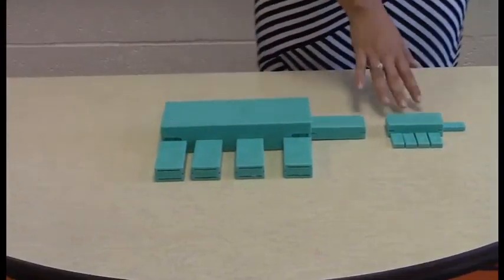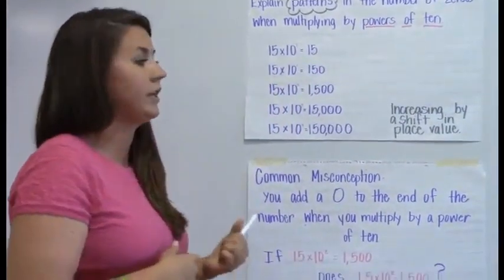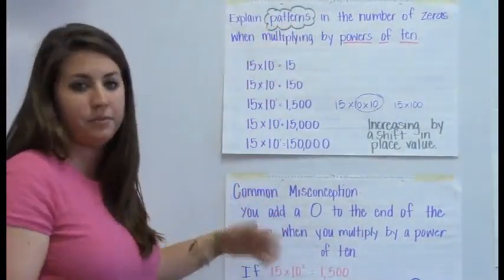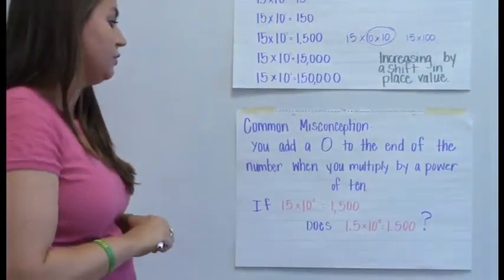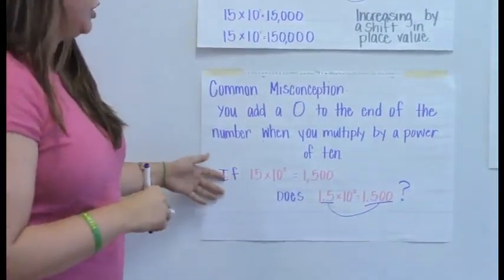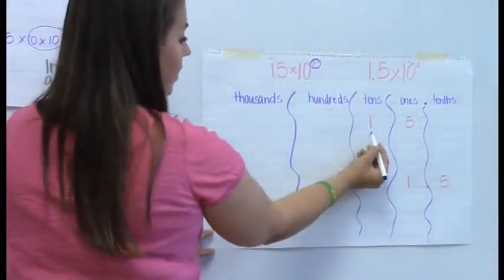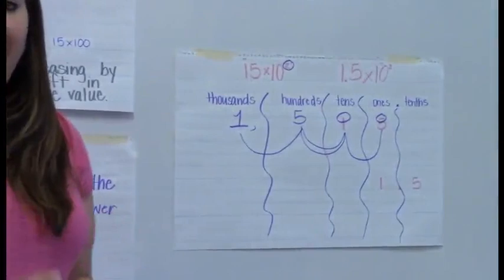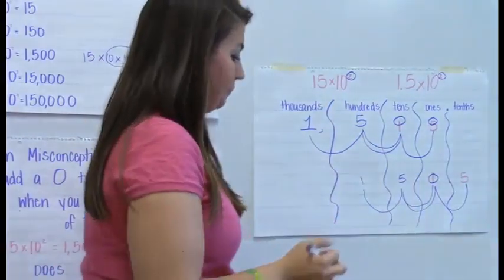Grade 5-Mcdonnell Powers of 10